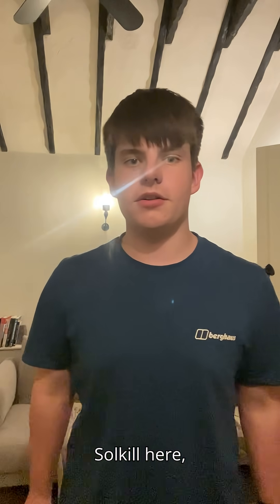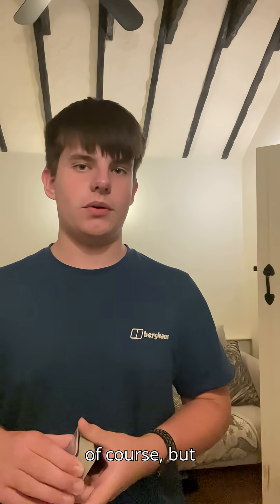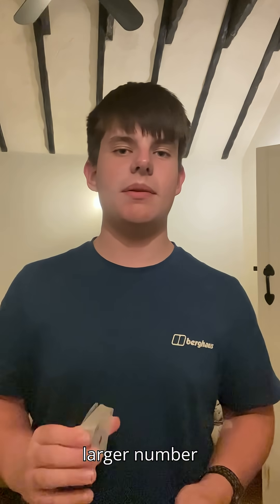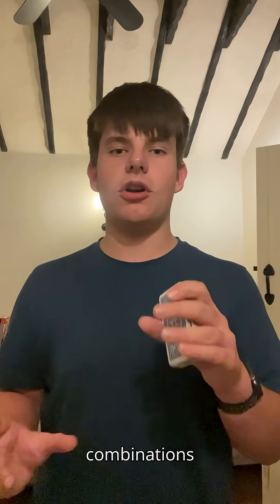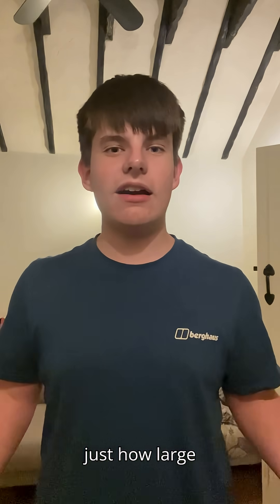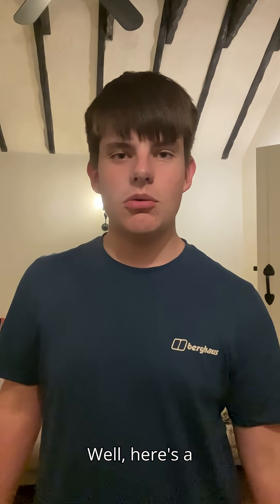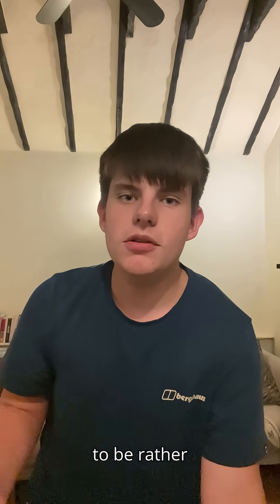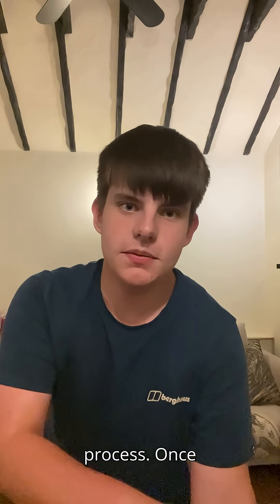How Many Ways Can You Shuffle a Deck?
This is a video which I've been wanting to make for a long time, and I hope that you all have enjoyed it. I hope to release, eventually, a long form video that includes this interesting fact, please consider liking and or subscribing if You like this video, or just my channel in general.